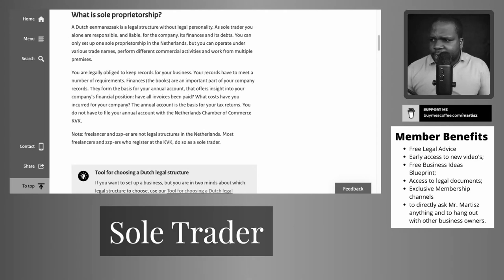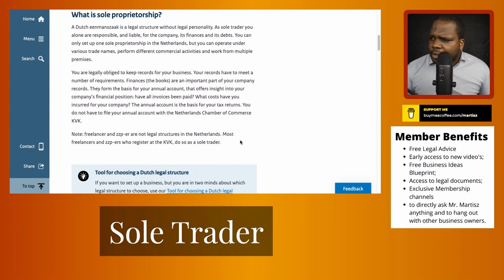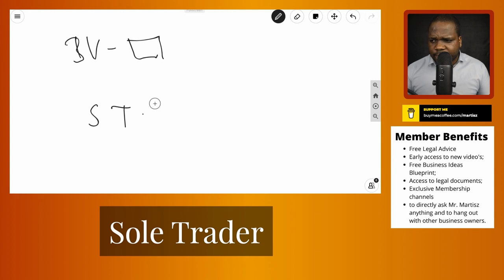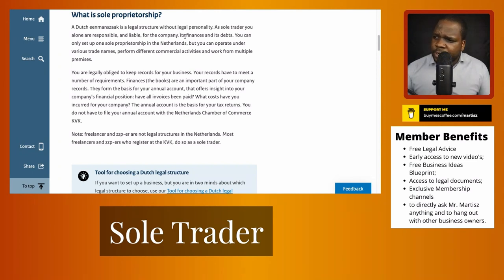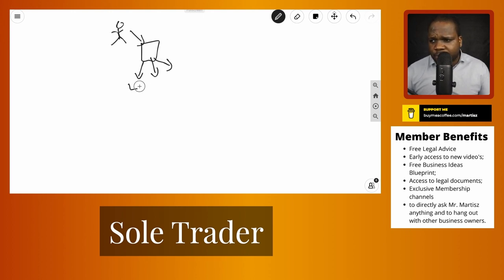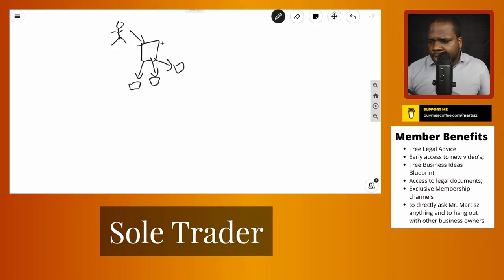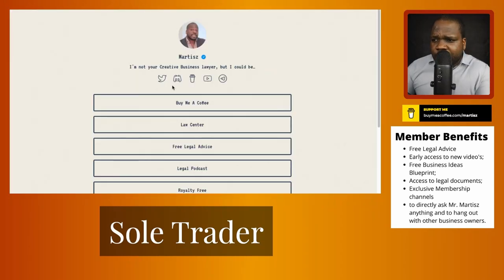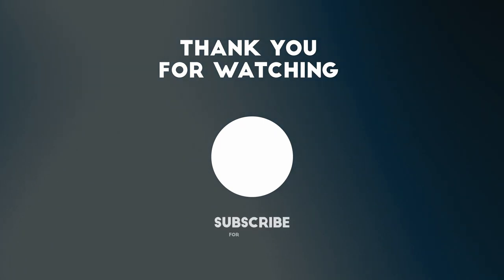Sole Trader or Sole Proprietorship in the Netherlands [Part 1]